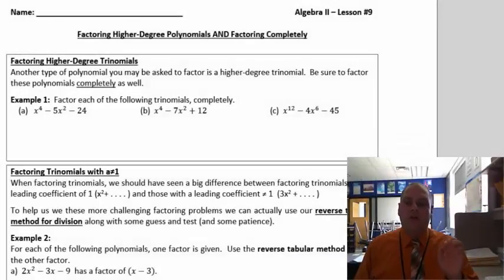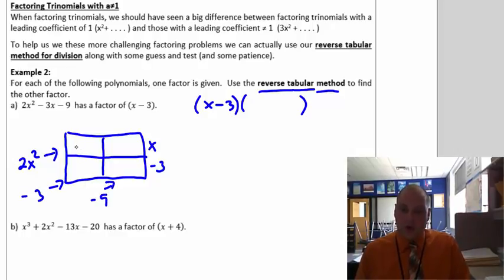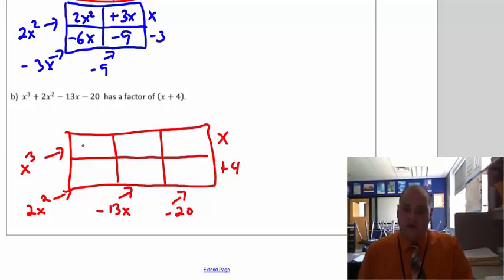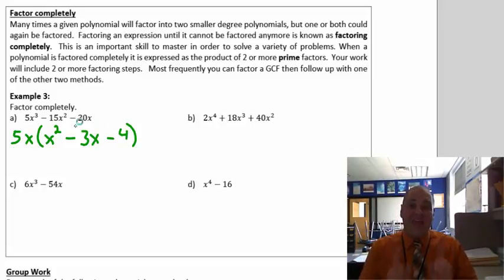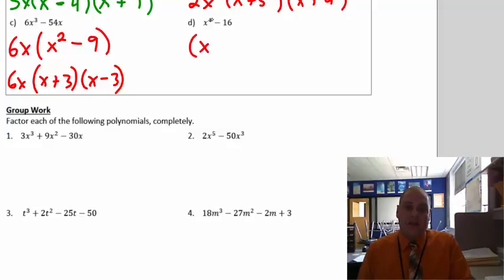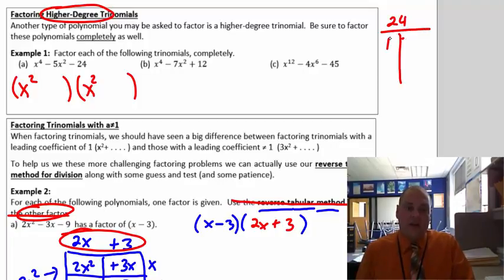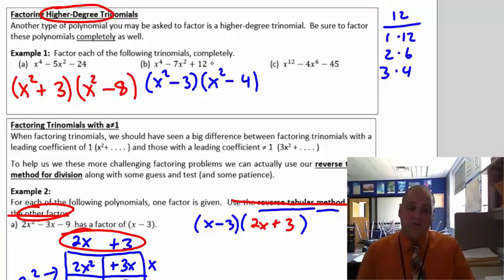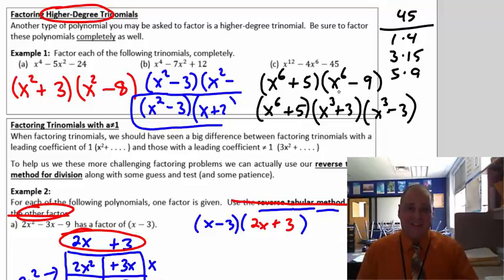Algebra II Lesson 9